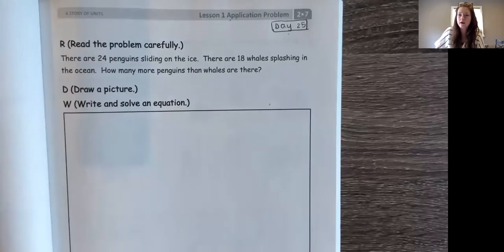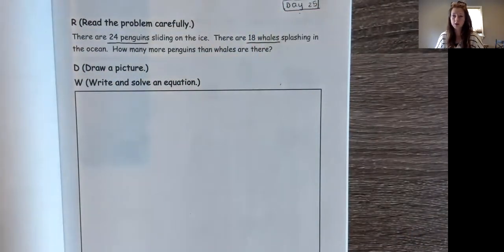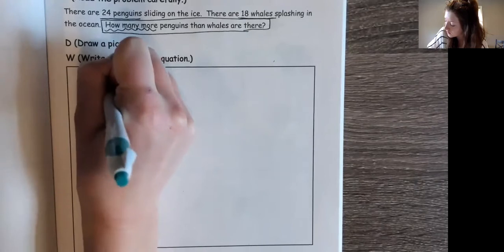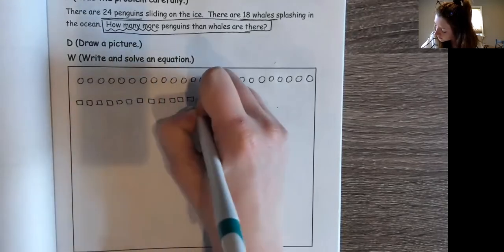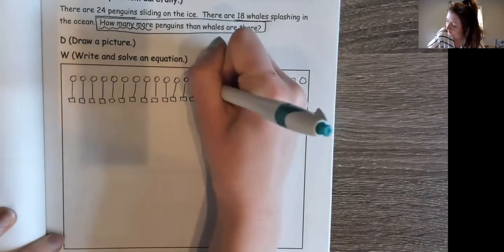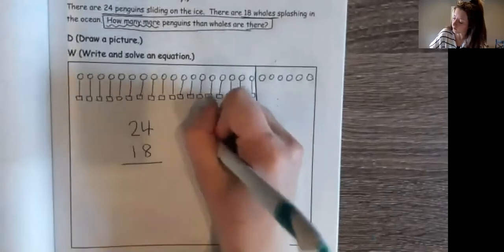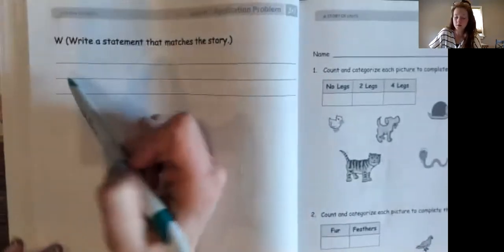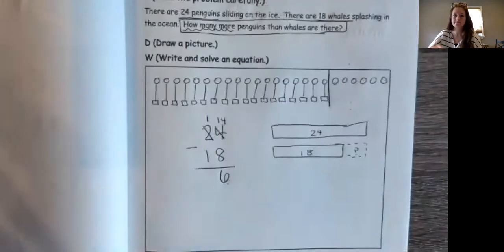Day 26 Application Problem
Check your work for today's Application Problem (ignore that it says Day 25 on the paper!).